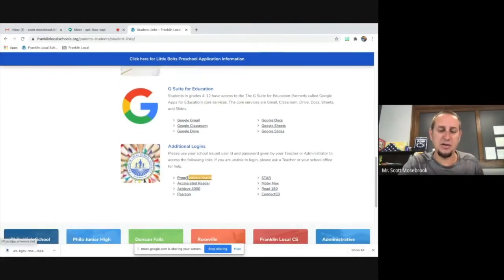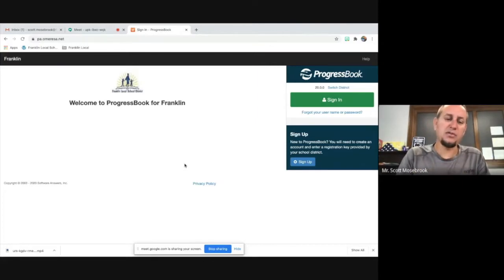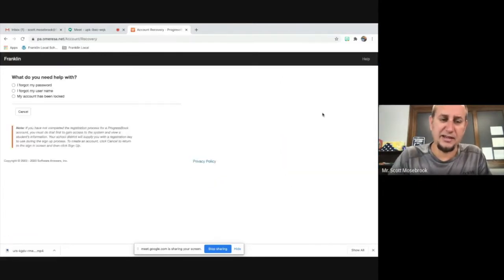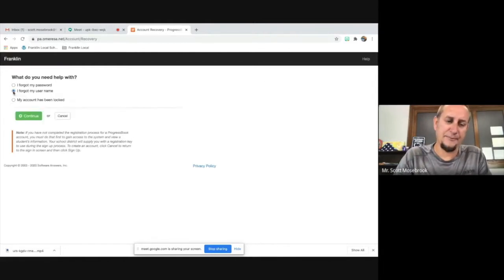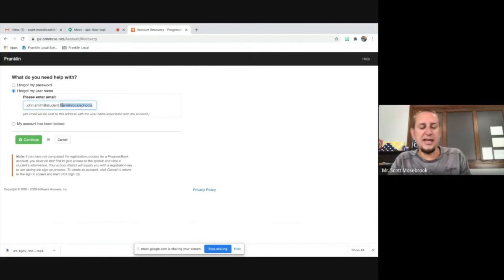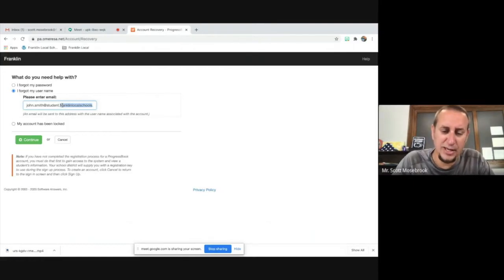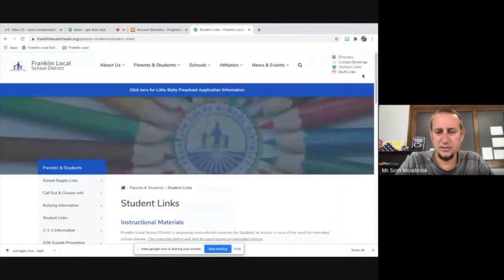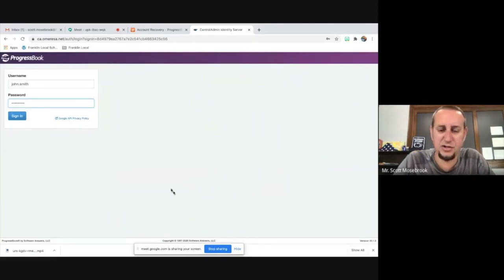ProgressBook Tutorial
This video is a tutorial and addresses a couple of things:
-  What and how we use ProgressBook at FLCS.
-  How to recover your Username
-  How to recover your Password
Parent and students can refer to this tutorial to use ProgressBook throughout the 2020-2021 school year.